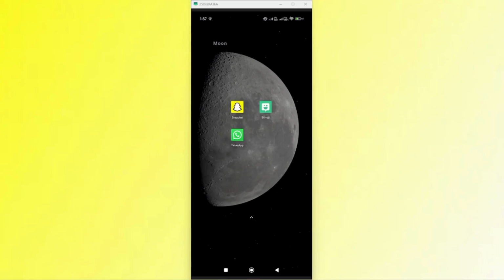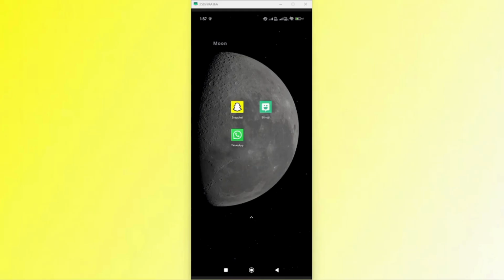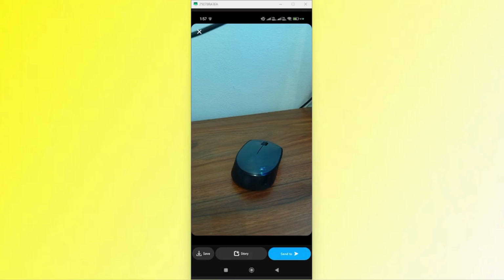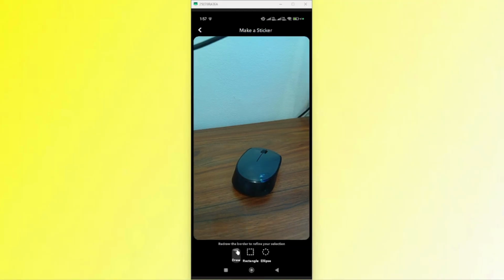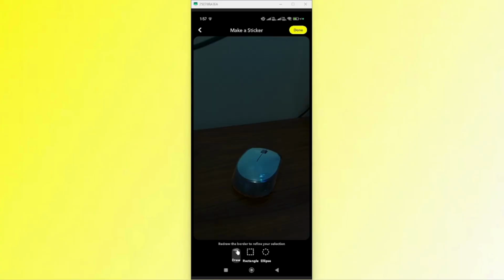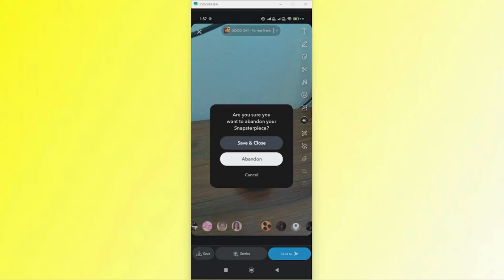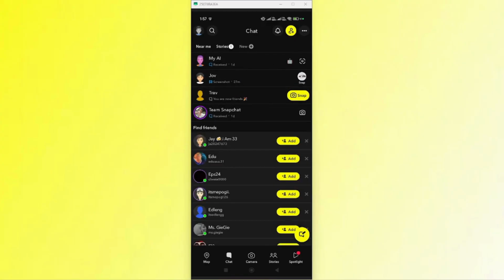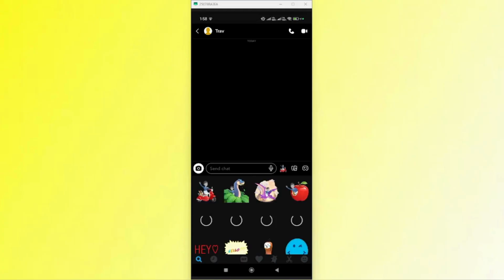How to Use Custom Stickers in Chat on Snapchat - Full Guide (2026)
In this video, you'll learn how to use custom stickers in chat on Snapchat, even if you're a total beginner or just need a quick refresher. By the end of this guide, you'll know exactly how to create and send your own personalized stickers so you can add a unique touch to your conversations.

Here is the step-by-step breakdown:
00:00 Open Snapchat App
00:15 Choose an Image for Your Sticker
00:30 Use the Scissors Icon to Create a Sticker
00:45 Highlight Your Subject
01:00 Access the Sticker Menu in Chat
01:15 Send Your Custom Sticker

Using custom stickers in Snapchat is a fun way to express yourself and share your personality with friends. Enjoy creating unique stickers that enhance your conversations!